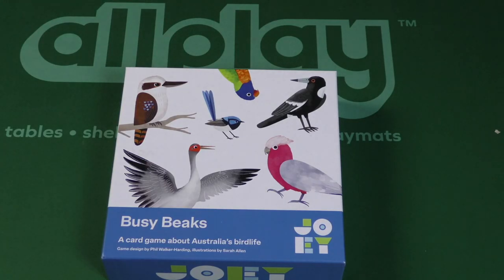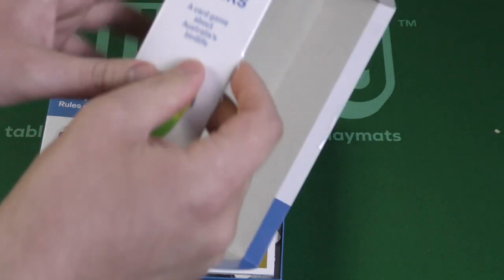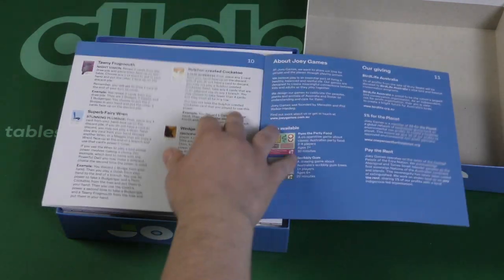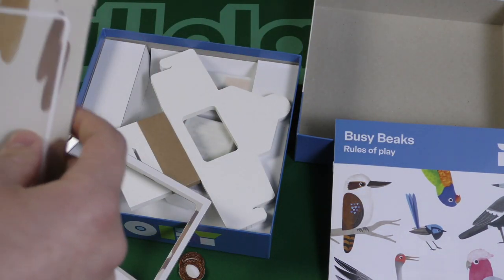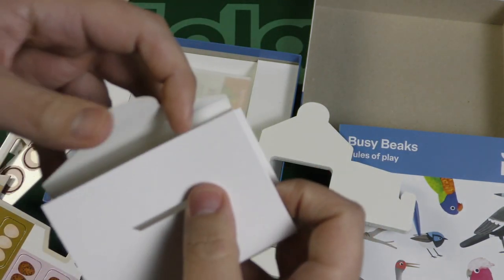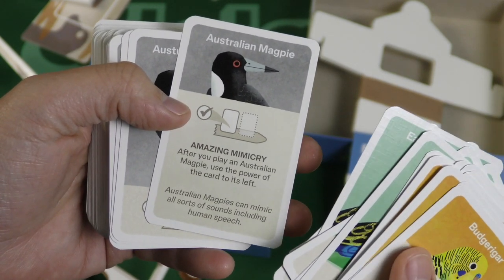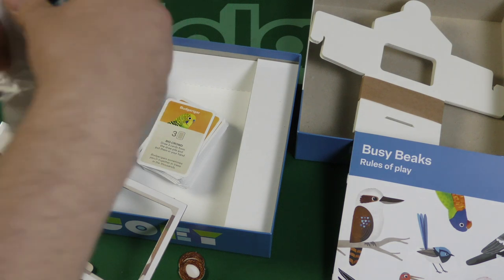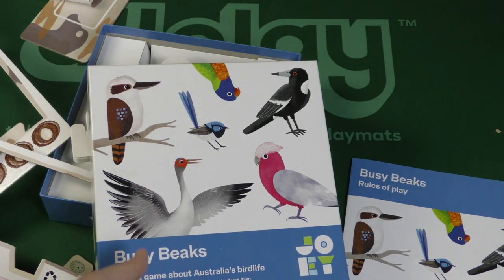Busy Beaks - Daily Game Unboxing